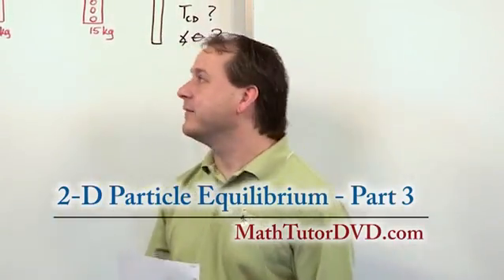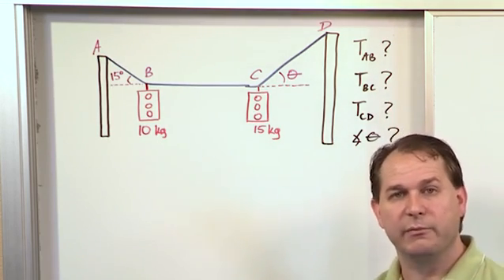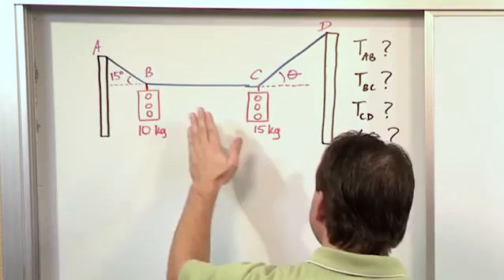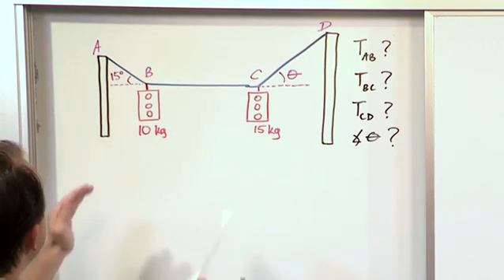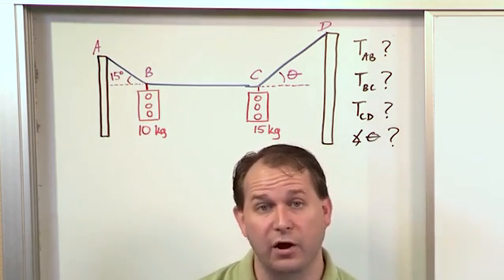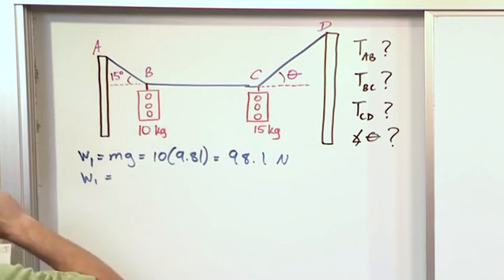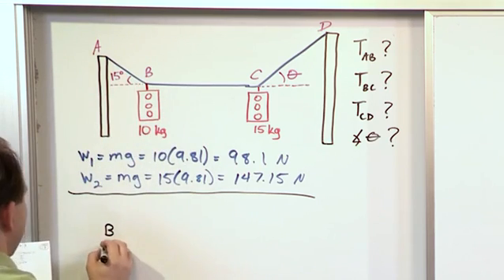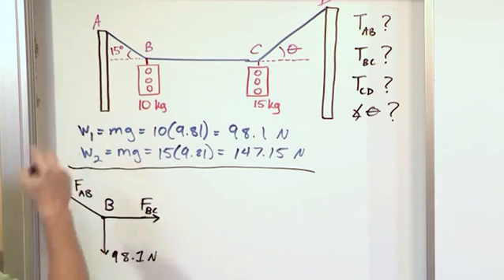Lesson 13 - 2D Particle Equilibrium, Part 3 (Engineering Mechanics)